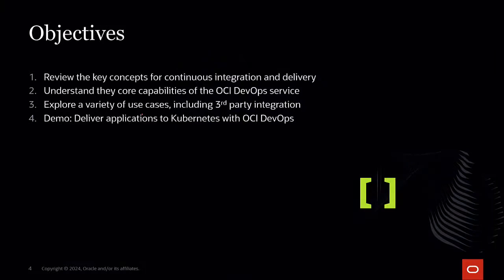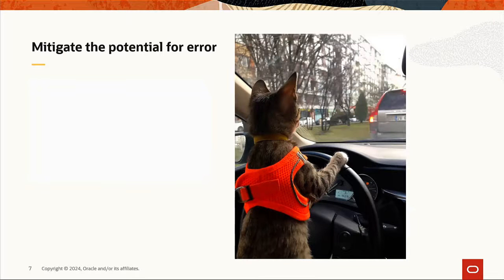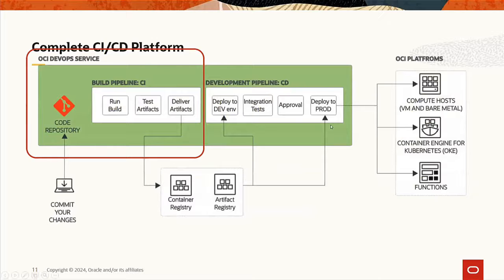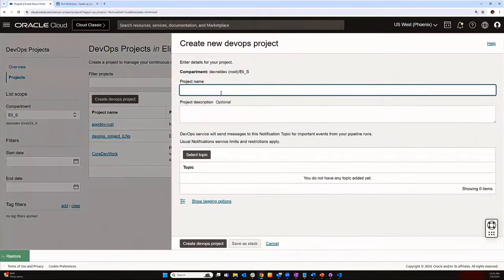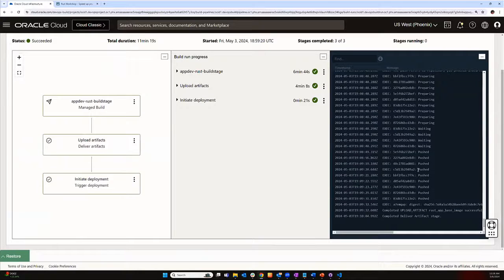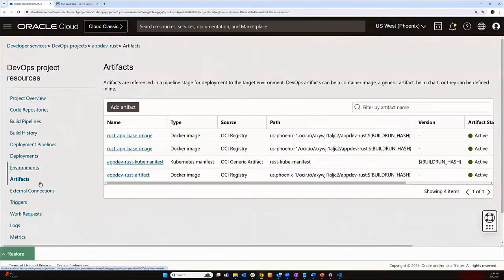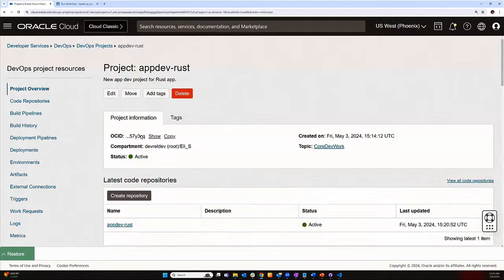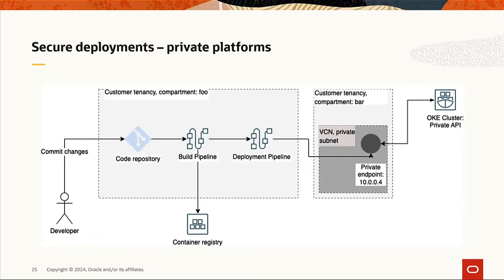Day One and Beyond: Build or enhance your CI/CD Architecture with OCI DevOps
Whether you're looking to begin your CI/CD journey or have an existing framework in place that needs to be extended for additional functionality, OCI DevOps is here to help. In this session we'll explore the core capabilities of OCI DevOps, see how to integrate with tools you may already be using (GitHub Actions), and evaluate a few different deployment strategies (think blue-green, canary, etc).

Resources:
1. Build a CI/CD pipeline for cloud deployments by using Github Actions and Oracle Cloud Infrastructure DevOps service

2. Understand modern app deployment strategies with Oracle Cloud Infrastructure DevOps

5. Example application for a Build Pipeline